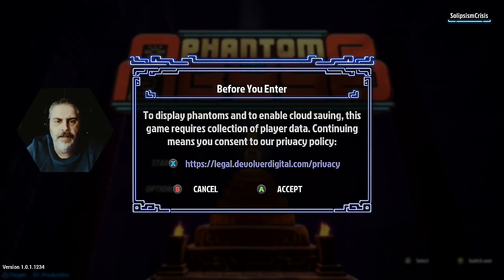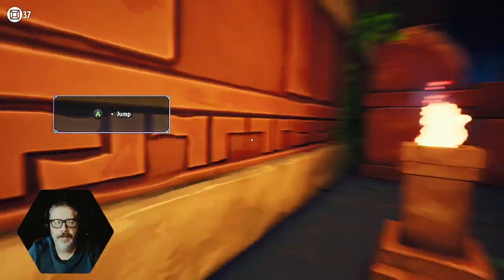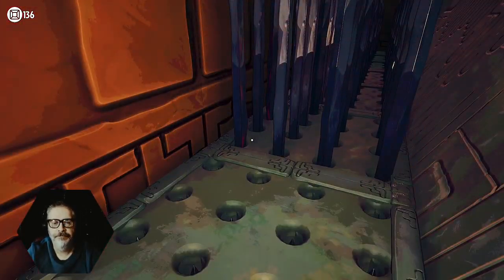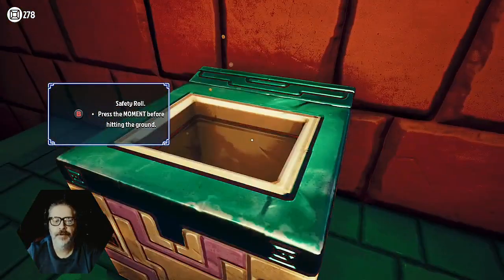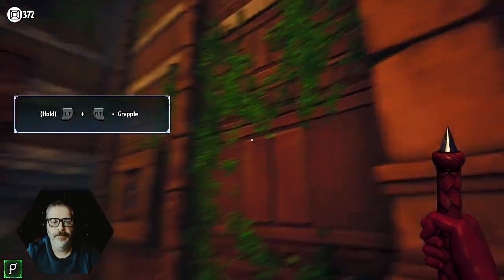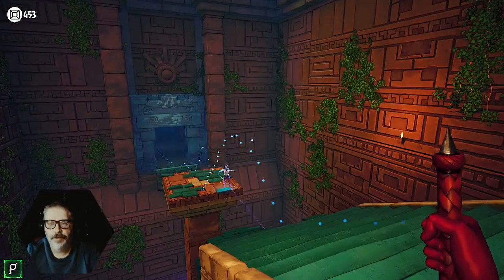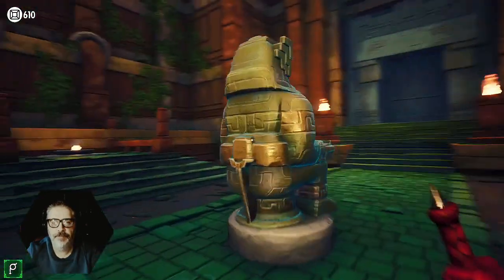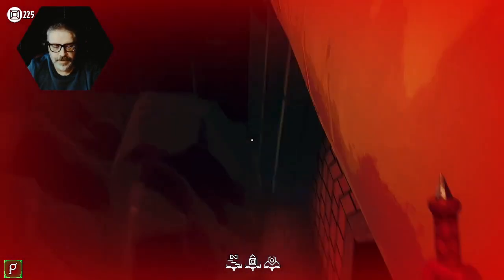One Man Ramble : Phantom Abyss